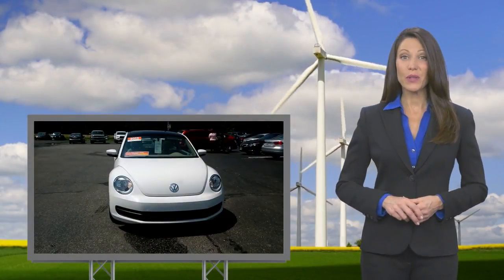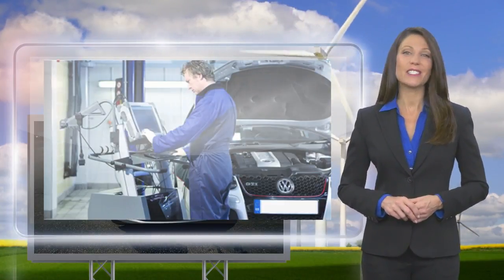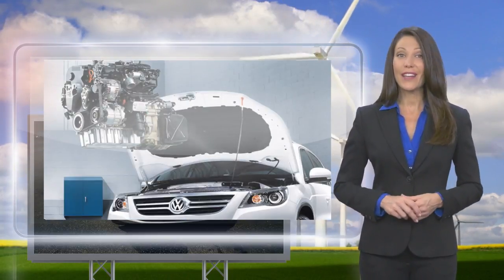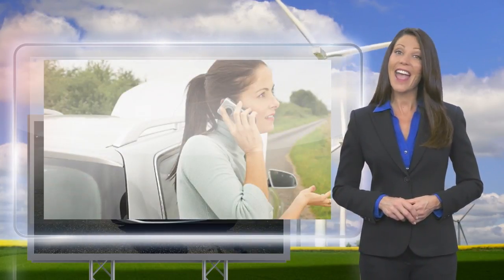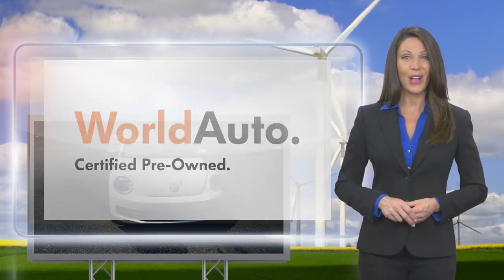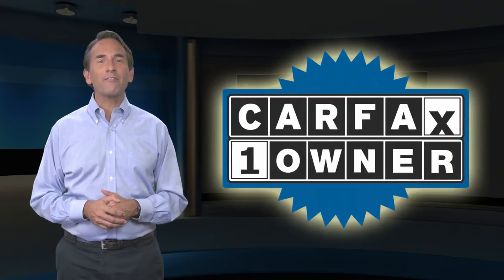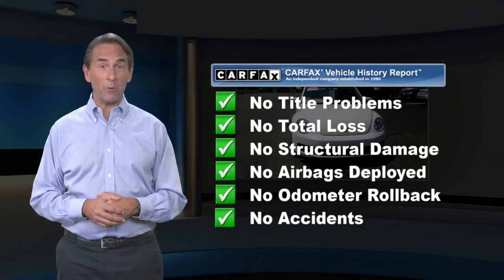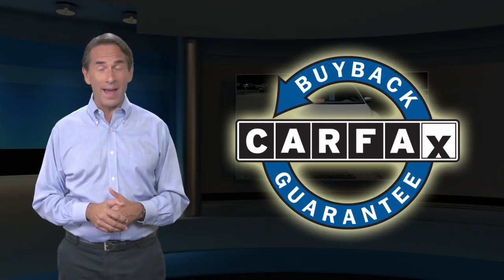Certified 2013 Volkswagen Beetle Coupe 2.5L w/Sun, Monroeville, NJ P672150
Waiting for it's second owner we have a 2013 Volkswagen Beetle Couple with Sunroof! This Beetle has a Clean Carfax History Report and is now being offered as a Certified Pre-Owned VW! The next owner will receive a 2 year/24,000 mile warranty plus 24 hour road-side assistance at no additional charge! Call for more information!!

[RLVID:50609:f3c58d67ed377728:3d37ad2b7bbbf8bd:1]